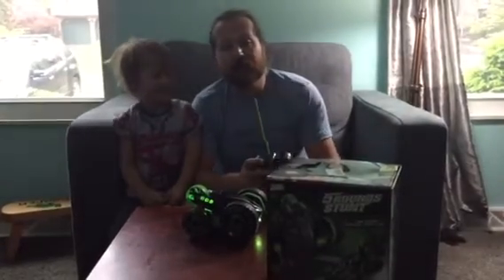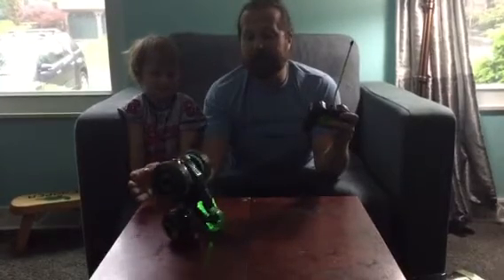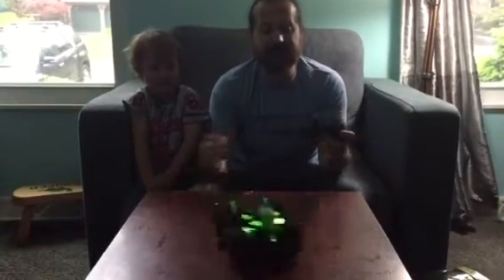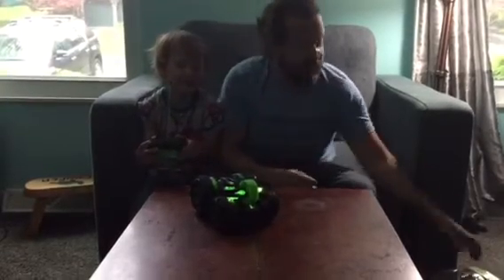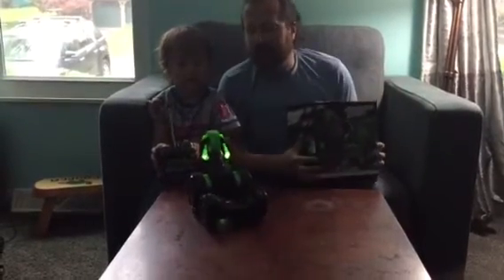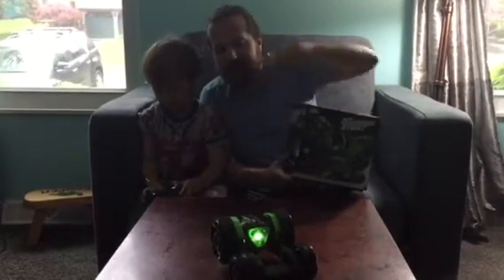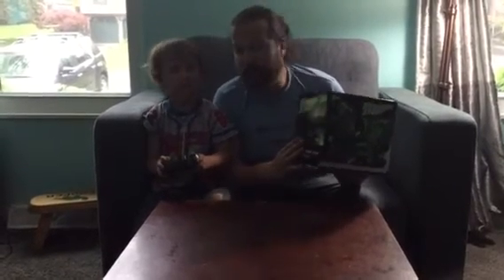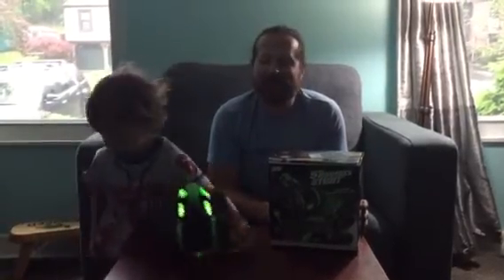5 Rounds Stunt Car on Nonperfect Parenting